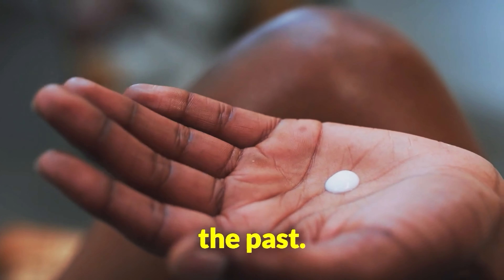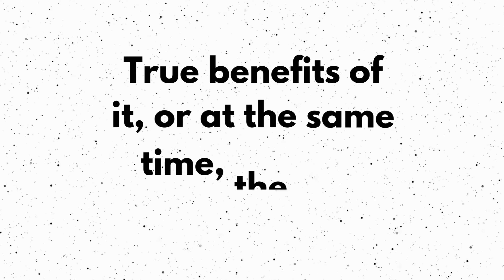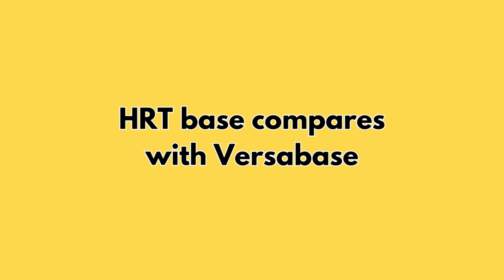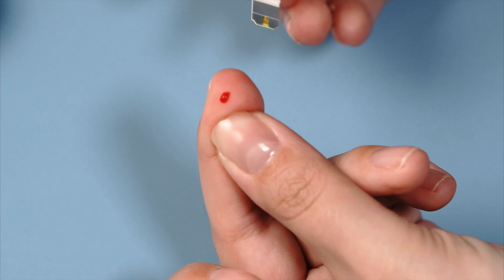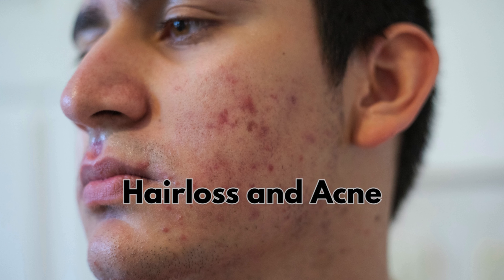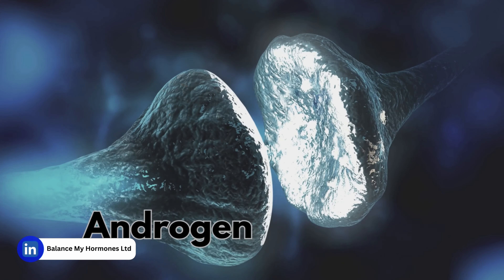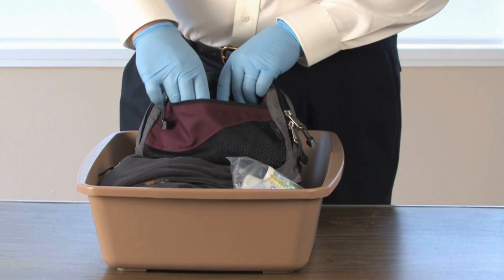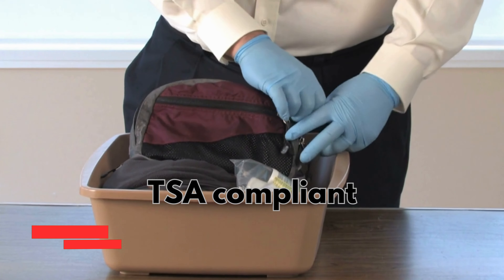Testosterone Creams for TRT: Avoid These Common Mistakes with Dr. Keith (Part 2/3)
If you're on testosterone replacement therapy (TRT) and looking for an alternative to injections, testosterone creams could be the answer. In this video, we dive deep into the pros and cons of various testosterone cream bases, including HRT base, Versa base, and more. Learn how to apply the cream properly for optimal absorption, avoid common mistakes, and manage DHT levels to minimize side effects like hair loss. Whether you're new to TRT or considering switching from injections, this guide offers expert tips to help you make an informed choice.

Common questions answered in this video :
1. What are the key benefits of using testosterone creams over injections for TRT?
2. Which testosterone cream base is known for quicker absorption and leaving no residue?
3. Why is the scrotal application considered the most effective for testosterone cream absorption?
4. How does testosterone cream impact DHT levels, and what are the potential side effects?
5. Why is independent potency testing important for testosterone creams, and how often should it be done?

Chapters
0:00 intro
0:43 Testosterone Creams for TRT and HRT
2:45 Why Choose Creams Over Injections?
6:31 Different Bases for Testosterone Creams Explained
7:41 Managing DHT Levels on Creams
11:47 Why it’s important to test cream potency
13:07 Addressing common questions of Creams regarding dosages, bases, and application.
17:05 Outro

Balance My Hormones was founded in 2016 by Mike Kocsis with the intent to help men and women in the UK and Europe through the journey of hormone treatments that are made difficult if not impossible by the NHS or other private offerings. BMH is an internationally recognized TRT Service that owns and operates a CQC-registered private clinic in England, while working with some of the leading doctors in the industry, helping our patients overcome a range of hormone imbalances and other medical conditions. We specialize in testosterone replacement therapy (TRT) and hormone replacement therapy (HRT) and we have a genuine passion to serve in an area that is misunderstood by doctors and patients alike.